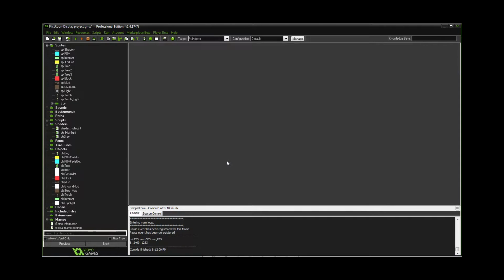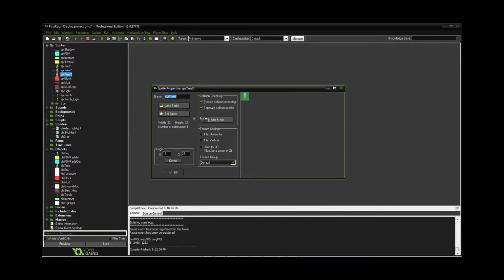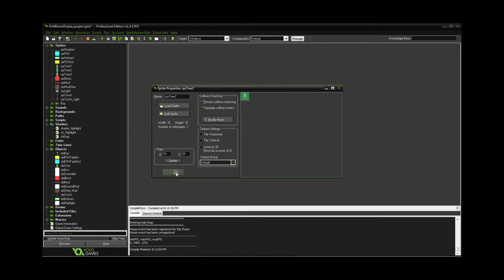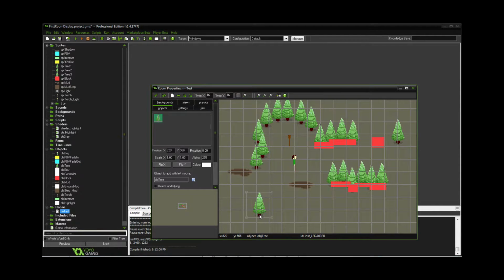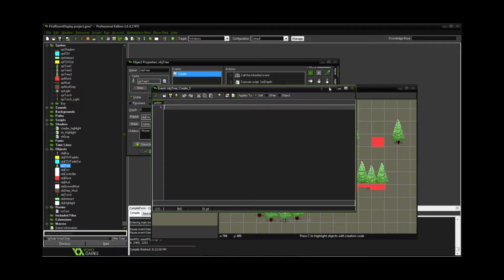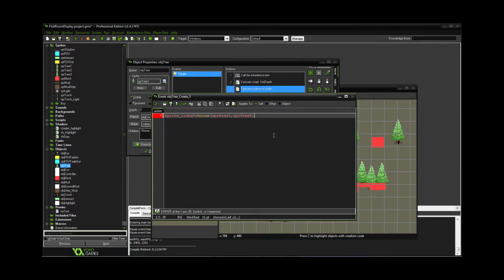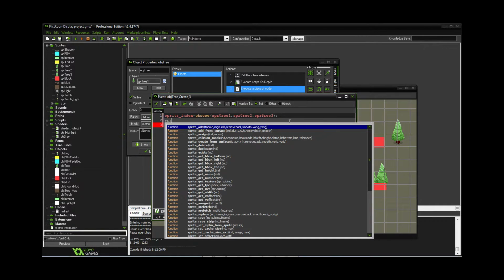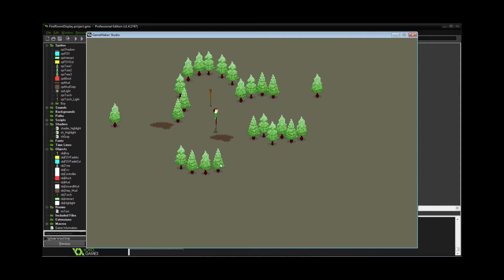Random Sprites - Game Maker Studio Tutorial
A short tutorial on adding some easy variety using Game Maker random type functions.

Using
- Choose
- irandom_range